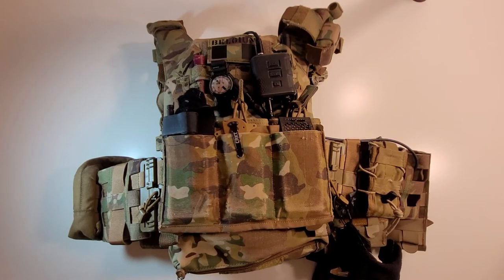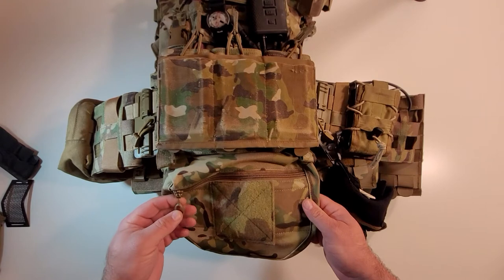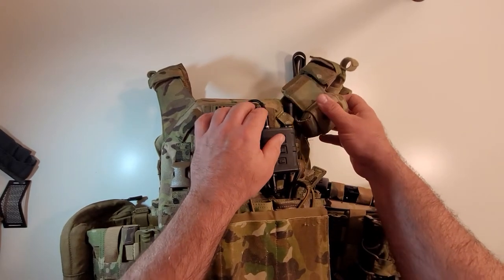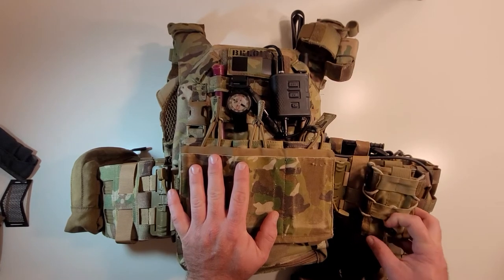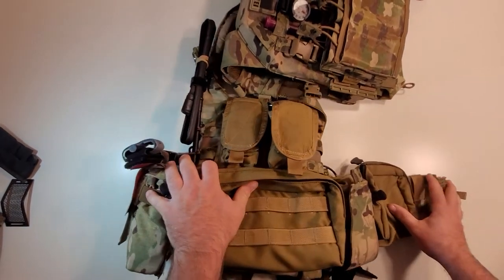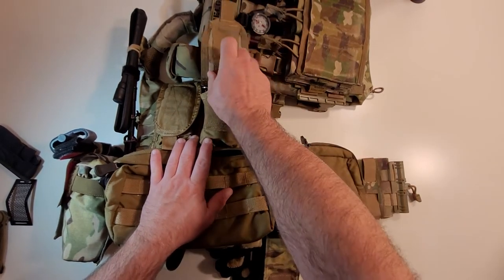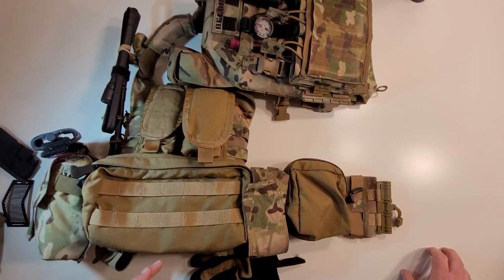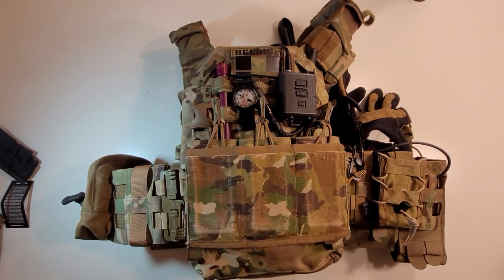Belgian SFG Impression 2nd line Kit Shakedown.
Welcome to another Muddy Reviews Kit Shakedown. In this Airsoft Kit Shakedown we are going over the Belgium SFG impression 2nd Line.

I have an unknown brand cummerbund with First Spear style tubes interface added to the Recon in place of the standard Warrior Assault Systems Recon cummerbund. And the left shoulder has a TYR Garmin 401 GPS holder with 401 and a FSC airsoft  V60 PTT.

on the left side of the carrier is an HSGI Taco pouch in Coyote/Khaki:

moving back from there we have a Blueforcegear Gear IFAK and the BFG 152/148 pouch.

and  the 152 pouch:
k

on the rear we have 2 Paraclete Smoke pouche²s in Coyote Brown as well as large Horizontal GP pouch in Coyote Brown.  These were all found on eBay.

moving to the right side there is another Warrior Assault Systems  MOLLE pouch worn inverted for either Smokes or Magazines.

next is a Paraclete Coyote Brown Small GP pouch and can be found on Ebay.

capping off the kit is Emerson Gear Dangler in Multicam.

This is a very balanced carrier and set up and honestly was a blast to put together and even more fun to get out on a weekend Survival game and larp hard!